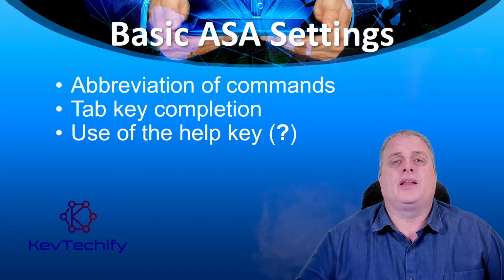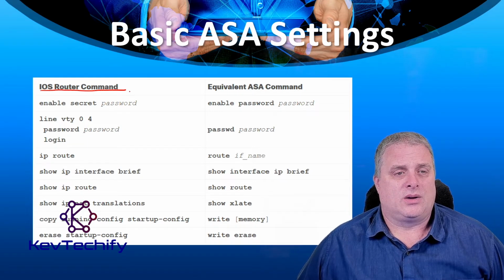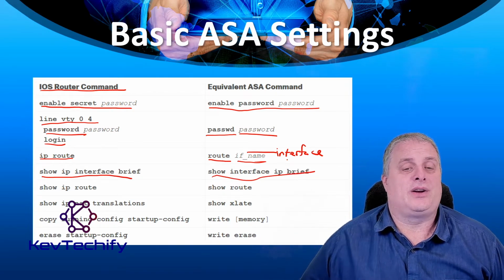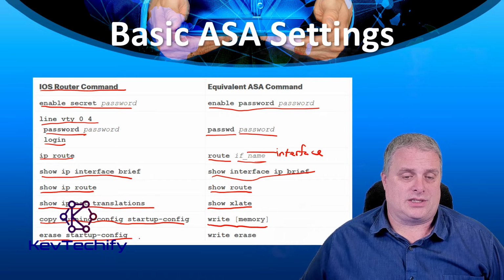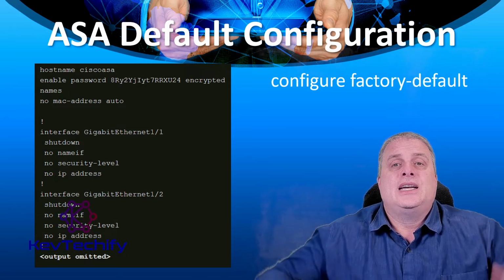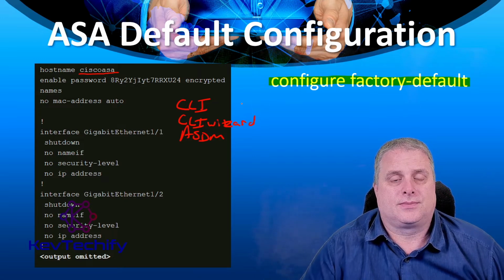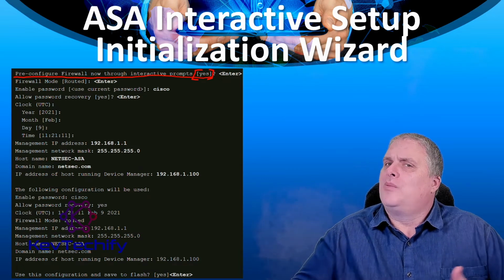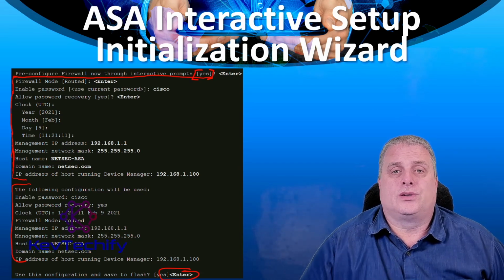Basic ASA Firewall Configuration - ASA Firewall Config - Net Security - CCNA - KevTechify | vid 83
In this episode we are going to look at Basic ASA Firewall Configuration.

We will be discussing Basic ASA Settings, ASA Default Configuration, and ASA Interactive Setup Initialization Wizard.

Episode 21 - ASA Firewall Configuration
Part A - Basic ASA Firewall Configuration
Video Number: 83